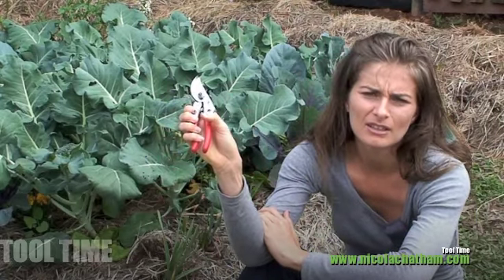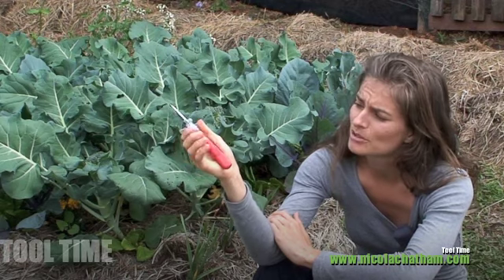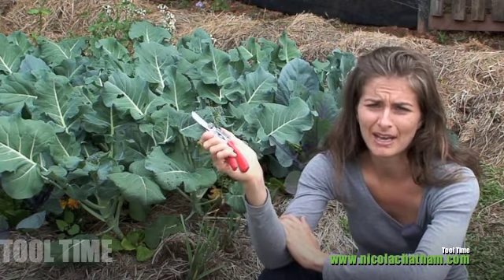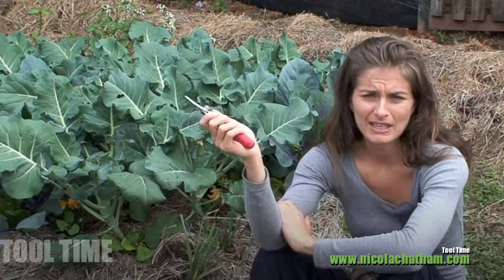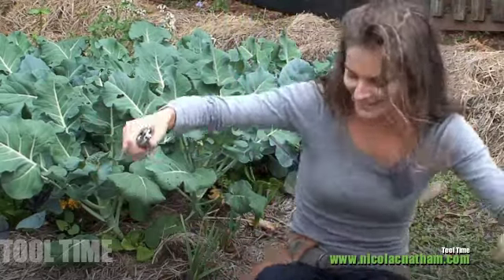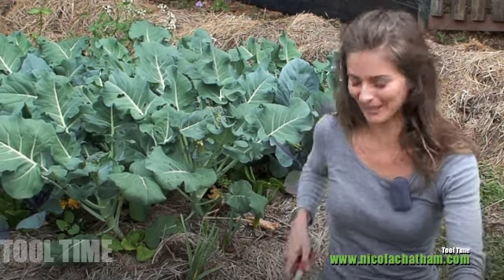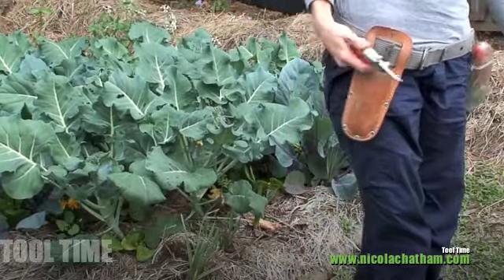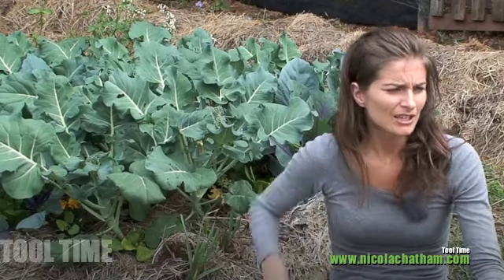How to Stop Loosing Your Favourite Gardening Tool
GET MY FREE -- ART OF CREATIVE LIVING: 7 DAY INTRODUCTORY COURSE

Dissolve creative blocks and nurture your creativity in my free Art of Creative Living: 7 Day Introductory Course – enjoy a fun-filled painting workshop, plus bucket loads of inspiration, self-compassion, joy & clarity in your creative life!

FREE -- ART OF CREATIVE LIVING: 7 DAY INTRODUCTORY COURSE

If you enjoyed this video, get Nicola's FREE newsletter Sprout! With weekly gardening advice + inspiration hand delivered, (it's funny + nutritious). http